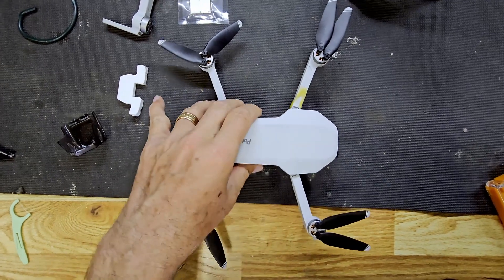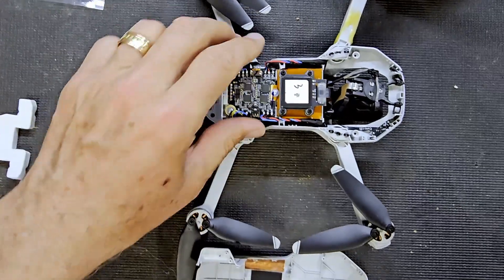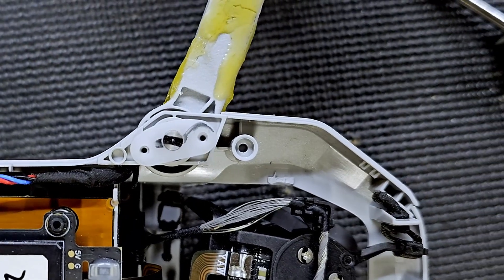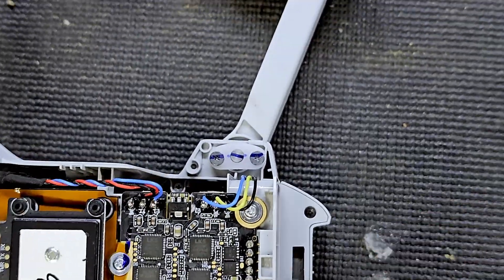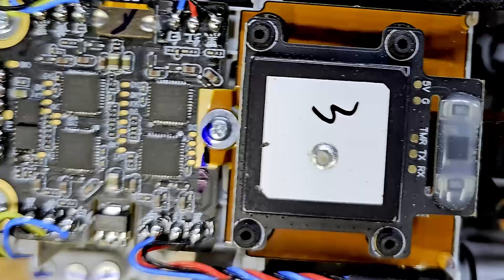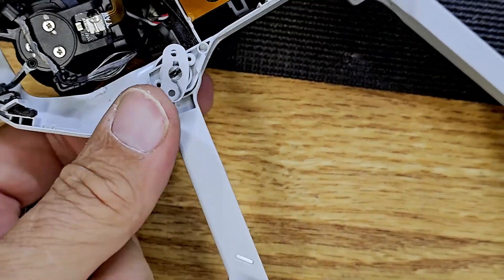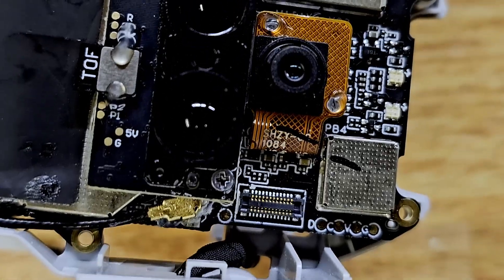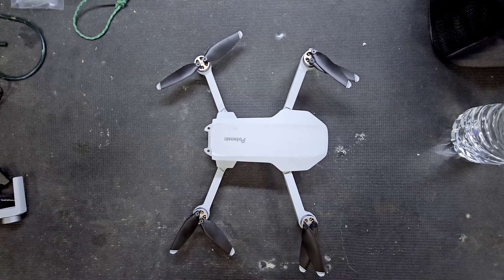Potensic Atom Drone Front Left Arm replacement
Quick overview of how to replace left arm of the Potensic Atom Drone.   Do recommend doing this.   Watch video for reason